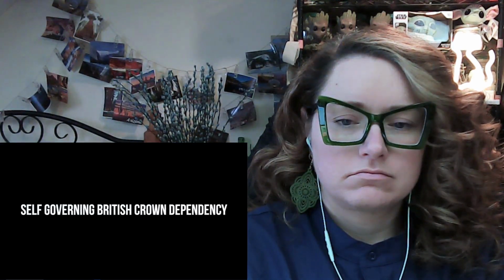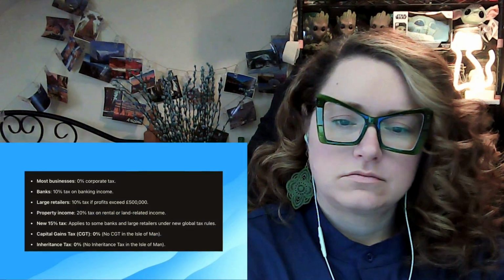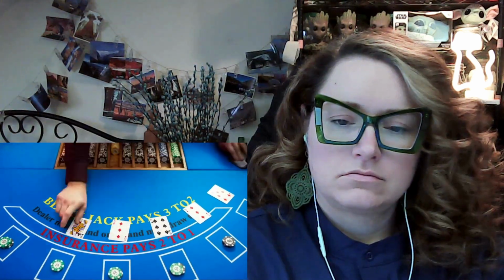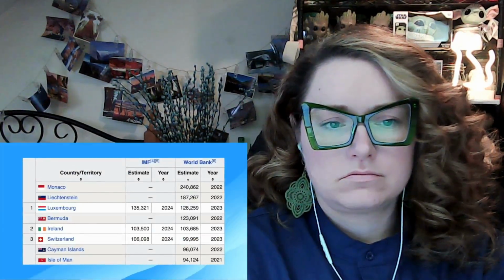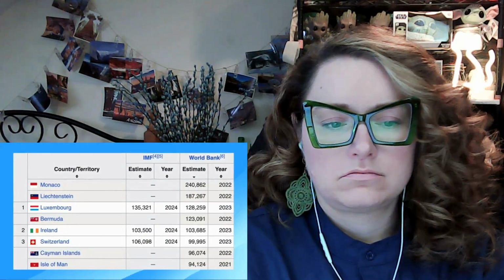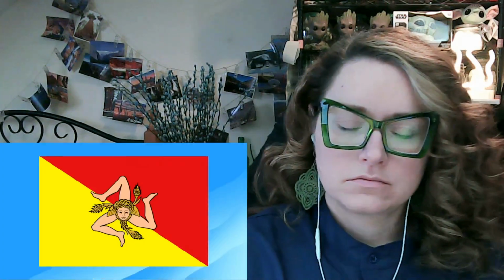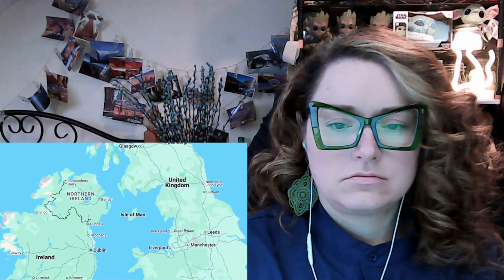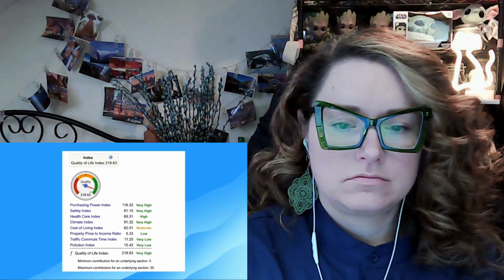What on Earth is the Isle of Man? (Not UK) - Polish Girl Reacts 🇵🇱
What on Earth is the Isle of Man? (Not UK)